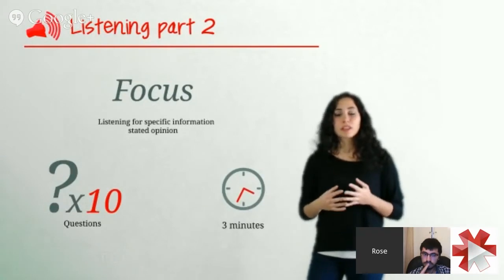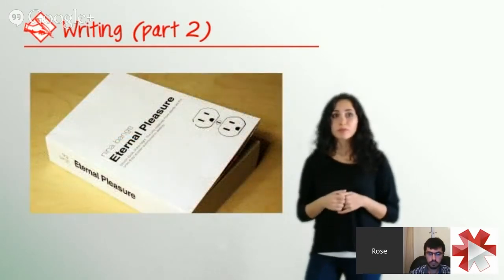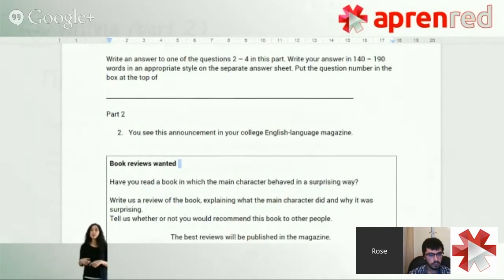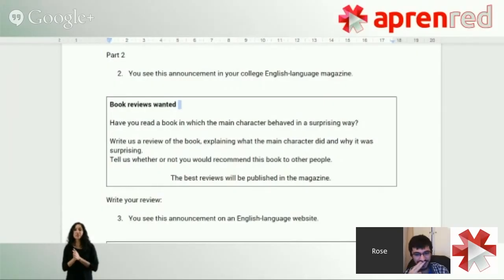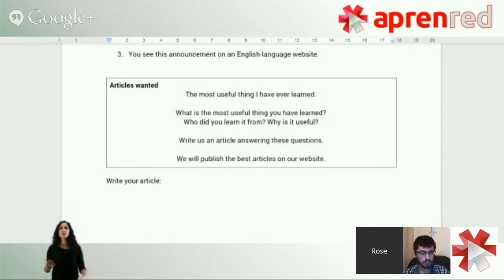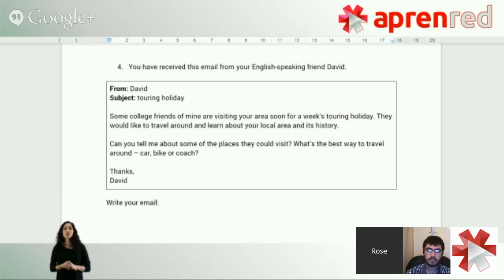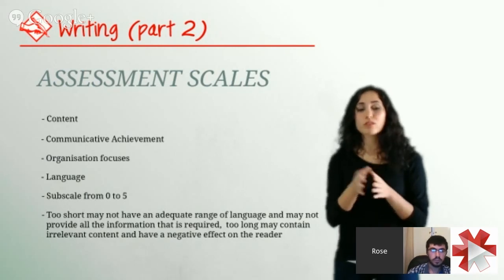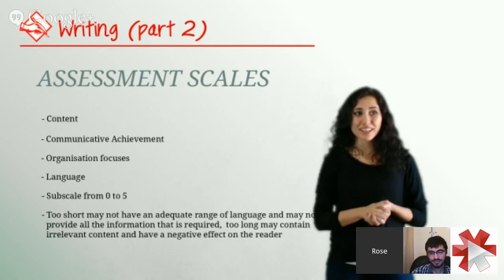First Certificate Class 9 - Writing (part 2)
9ª Clase para la preparación del First Certificate of English de Cambridge. Hoy, Writing (part 2)